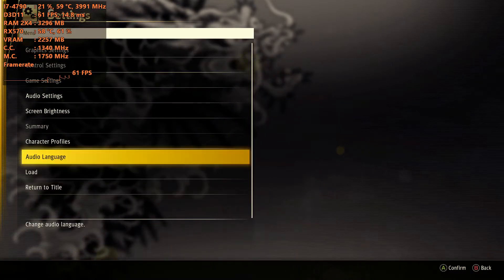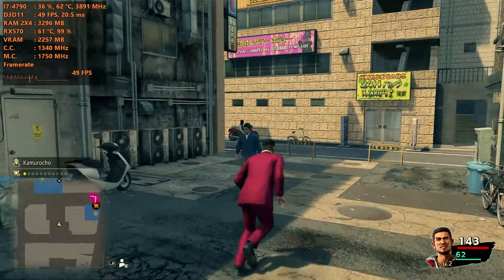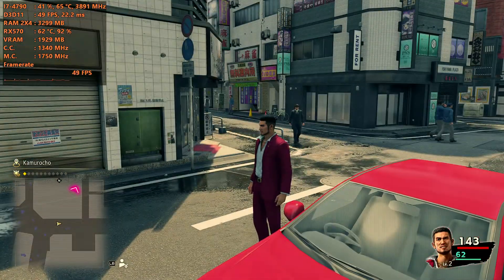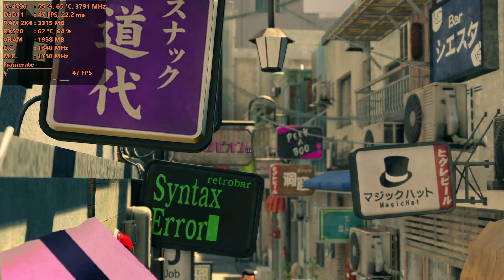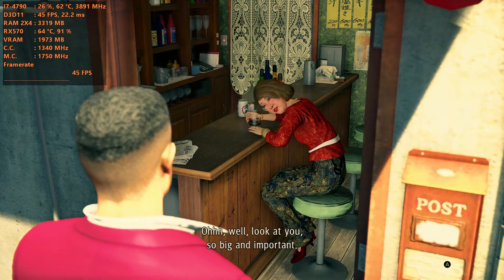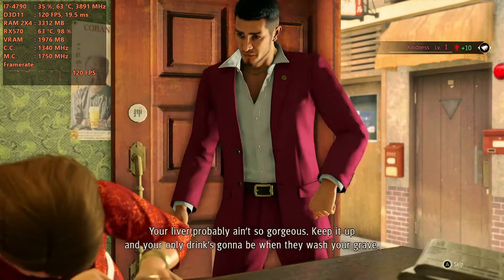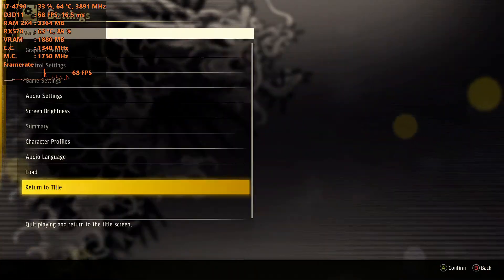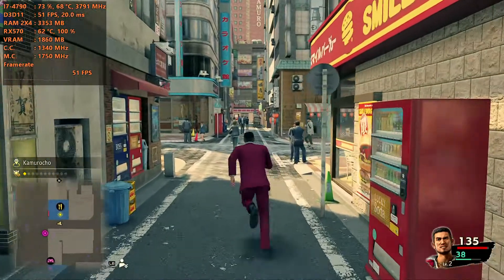Yakuza: Like a Dragon RX570(I7-4790)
I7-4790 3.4ghz Dual channel ram
rx570

Yakuza: Like a Dragon RX570(I7-4790),Yakuza: Like a Dragon RX570,Yakuza: Like a Dragon IRIS 540,yakuza like a dragon,yakuza 7,yakuza,Yakuza: Like a Dragon intel hd,Yakuza: Like a Dragon benchmark,intel hd graphics 4600,intel hd graphics 620,intel hd graphics 4000,amd rx 570,amd rx 6600,low end pc,intel hd,intel hd graphics,benchmark,jevonrulez16,intel hd graphics 520,i7-4790 gaming,amd rx 570 4gb,yakuza like a dragon gameplay,yakuza like a dragon review